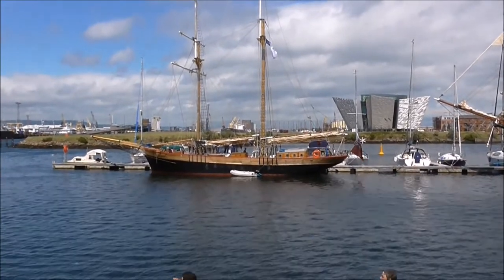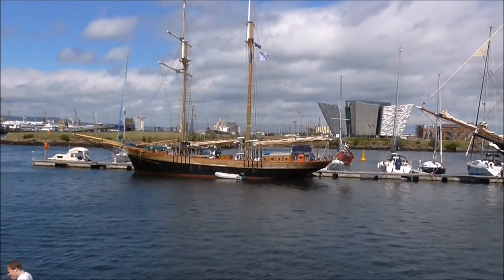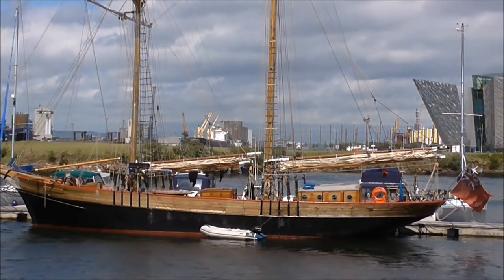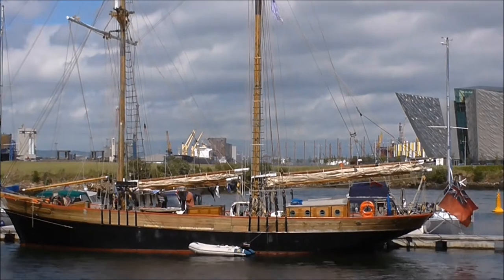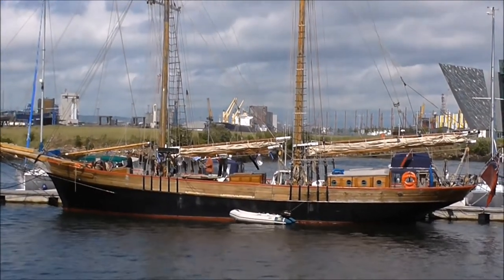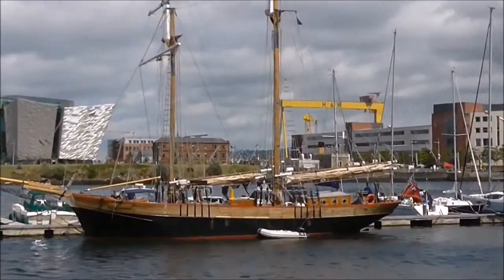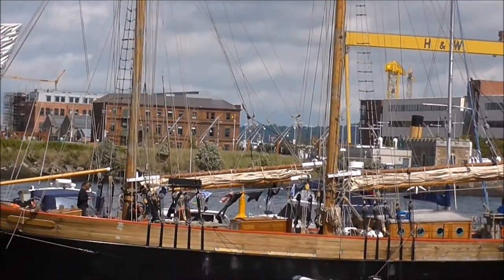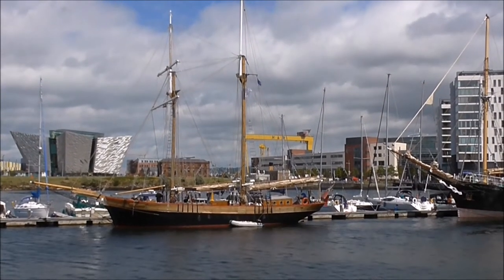Tall Ship Johanna Lucretia Belfast Maritime Festival 2017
This is Tall Ship Johanna Lucretia sitting down in Belfast Harbour Marina for the recent Maritime Tall ships festival 2017.
The Johanna Lucretia is a British tall ship and is an oak wooden two masted topsail schooner built at the Rhoos Shipyard, Ghent in Belgium in 1945. The Johanna Lucretia measures 96ft (28.65m) in length, her beam is 18 ft (5.50m), her draught is 8 ft (2.45m) and she has a total sail area of 380 m2.
Although originally built as a fishing vessel, the Johanna Lucretia was never used for that purpose and was converted for recreational use in 1954, by the then owner Ber van Meer. She sailed in Dutch waters until 1989 from her port in Enkhuizen in the Netherlands. In 1989 the Johanna Lucretia was sold and transferred her base to Plymouth in the United Kingdom under the ownership of Mrs. Heather Henning.
In 1991/1992 she was refitted in Gloucester at the Tommy Nielson Yard and was used for charter mainly from Gibraltar, the Caribbean and the Eastern coast of the United States until 2001 after which she was sold to Cutlass Classic Charters Ltd.
The Johanna Lucretia has starred in the film The Riddle of the Sands in 1978 when she took the part of the Medusa and more recently in the film Amazing Grace - a drama about William Wilberforce's campaign to end the slave trade. She also starred in the Irish reality TV show Cabin Fever where she replaced the original Cabin Fever ship after it ran aground off Tory Island.

The Johanna Lucretia was seized by British Waterways for non-payment of dues at Gloucester Docks[1][2][3][4][5] and, although there was interest from a Johanna Lucretia Sailing Trust,[6] she was purchased for private use and was to remain in Gloucester Docks during the winter months of 2008-09 while undergoing a re-fit. Johanna Lucretia was the 2012 Tall Ship Races Class B Overall winner on corrected time.